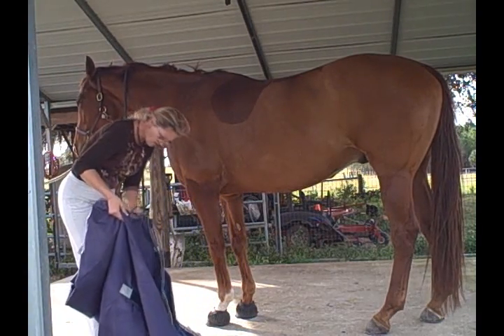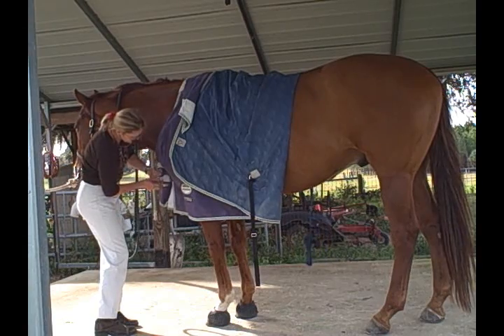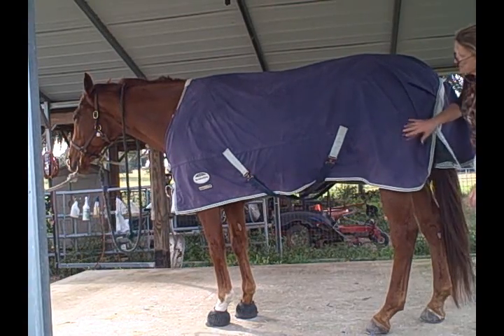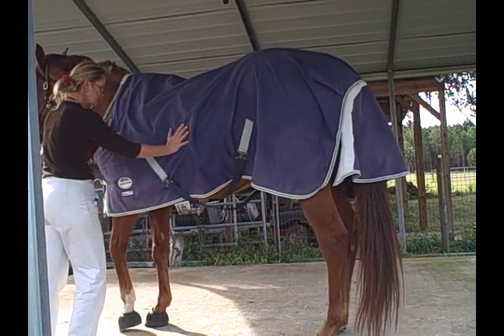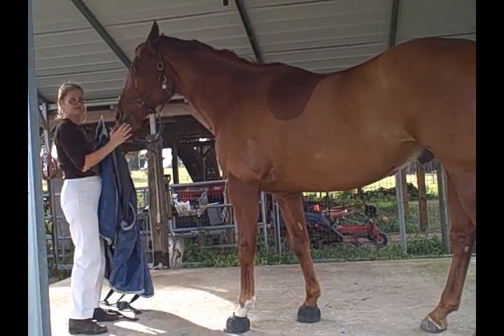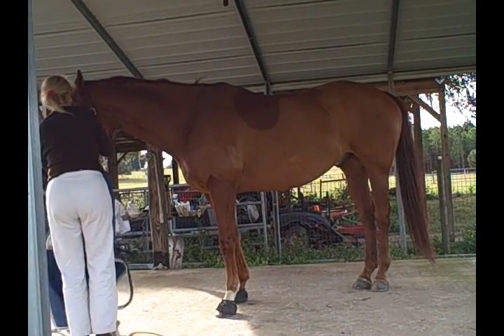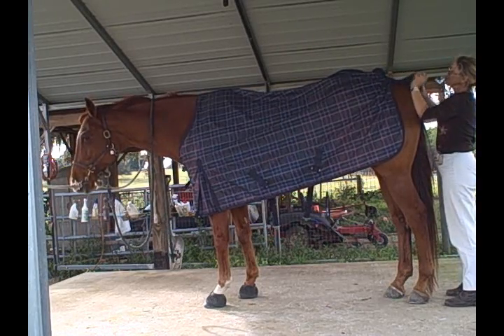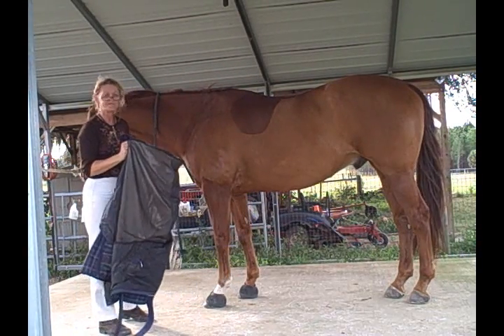Horse Blanket 102 - Part 2 - Blanketing and Blanket Removal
(c) 2009 - this is a video all about blanketing your horse, blanketing and blanket removal. With your host Alita (Bunny) Hendricks. For information and updates on more videos, audio interviews, articles, member forums, meetups and more,